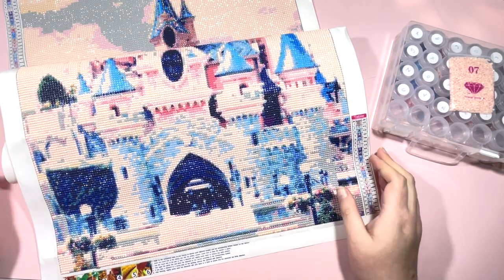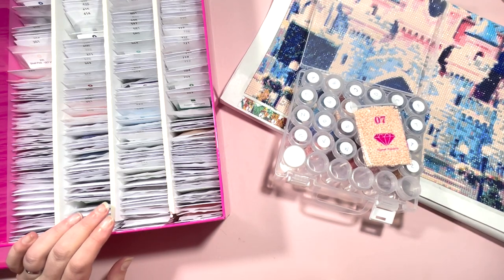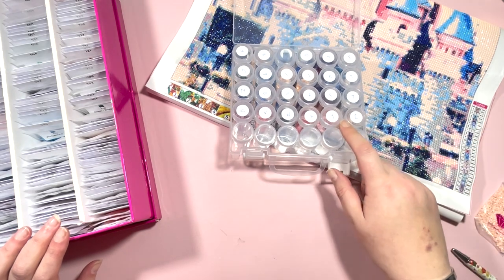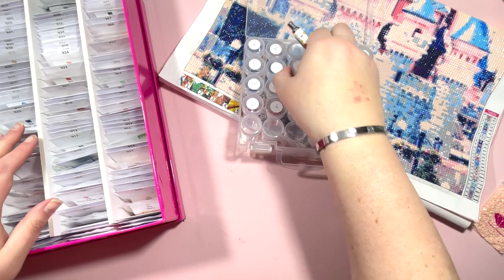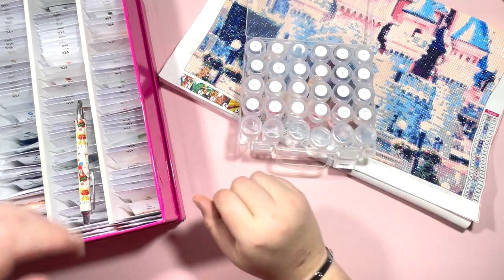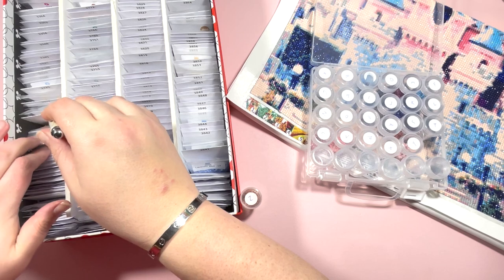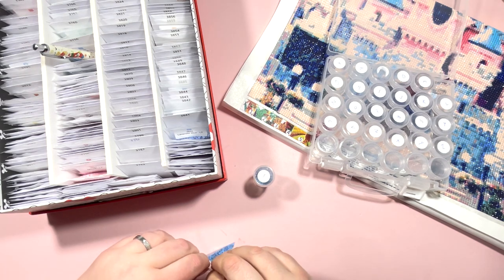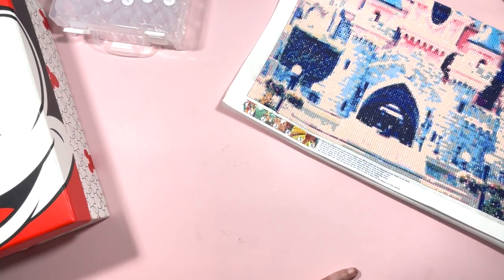KITTING DOWN CINDERELLAS CASTLE (Actually, Sleeping Beauty) | ONE DAY SAVING | DIAMOND PAINTING NERD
I thoroughly enjoyed working on this budget canvas and I think it looks stunning. I will be framing this and putting it up in my house for sure!! Links for this product can be found below.